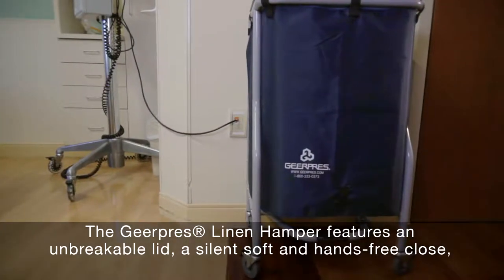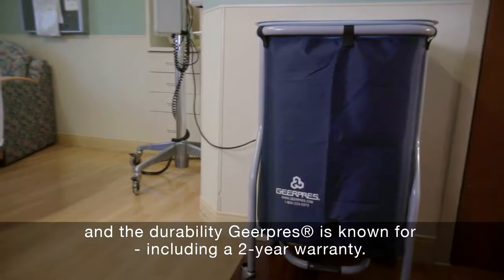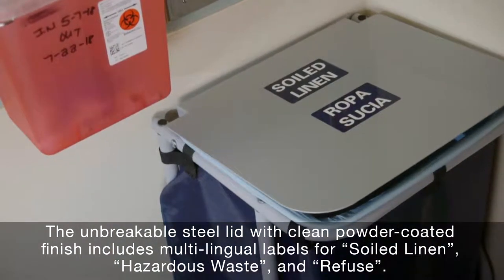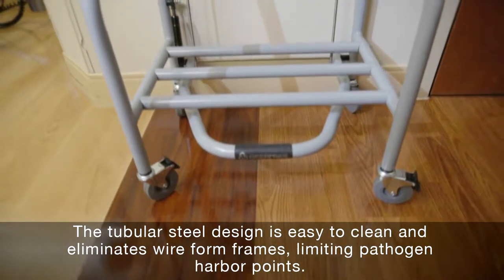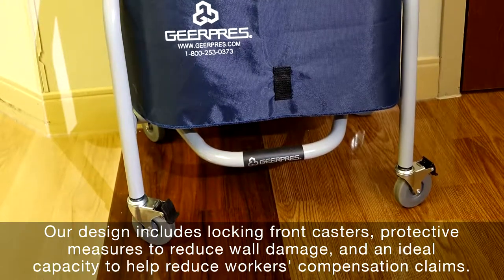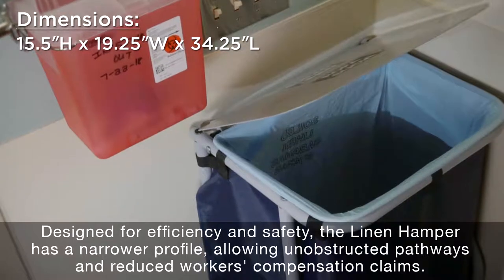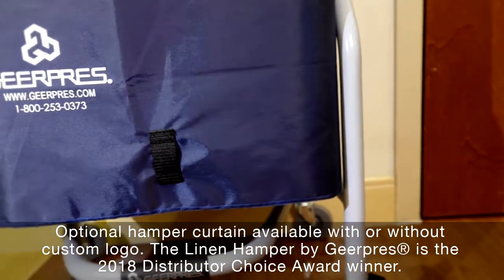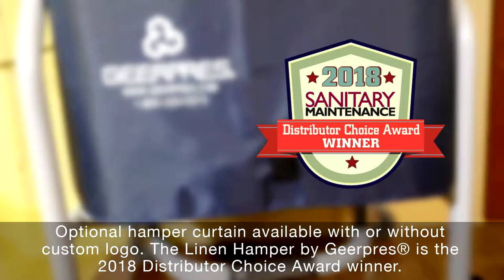Geerpres® Linen Hamper with Captions